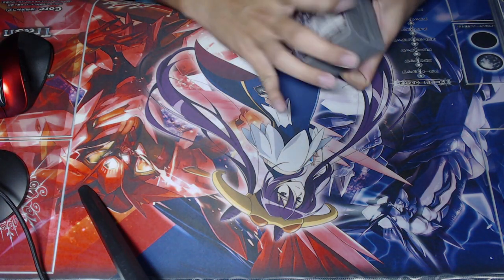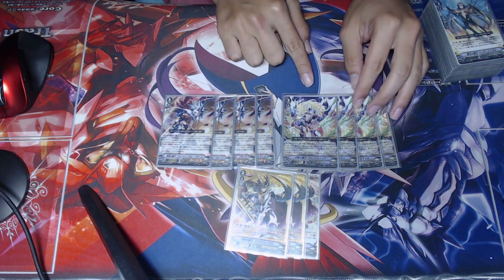New Gastille? Premium Ezel Grand Scissors deck profile!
Showcasing the deck I used on this week's Biweekly stream, I finally can bring to you guys my Ezel deck! Hope you guys enjoyed it